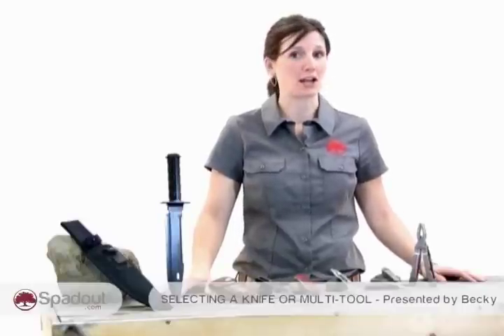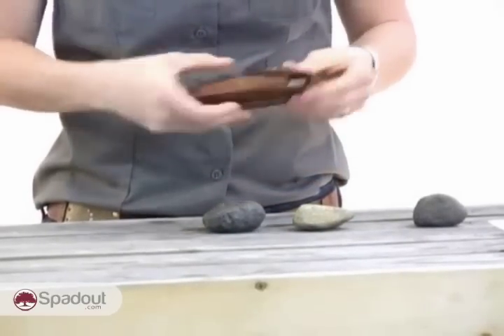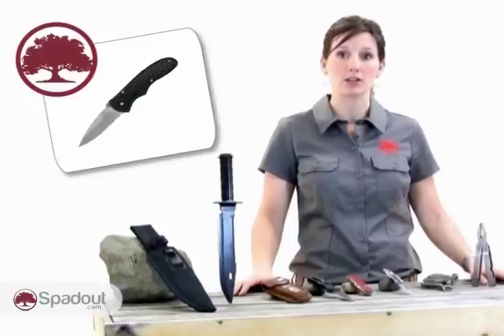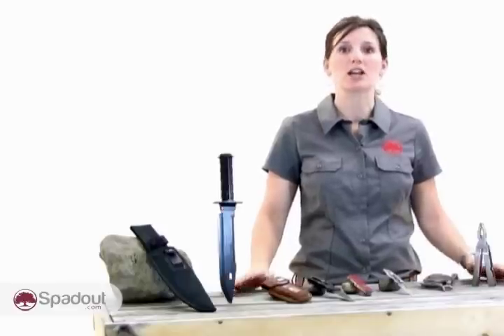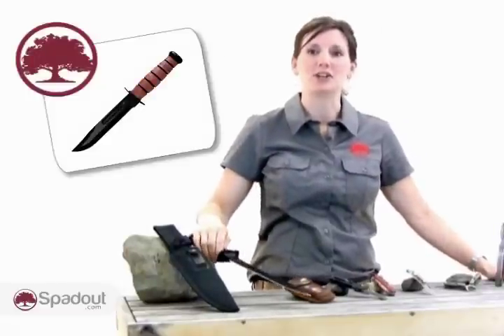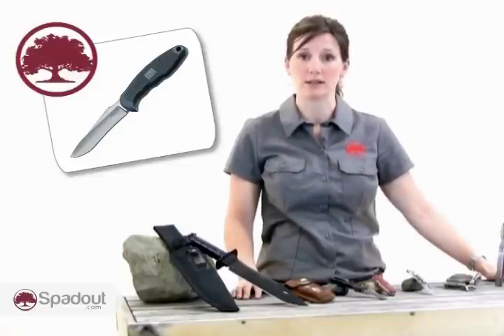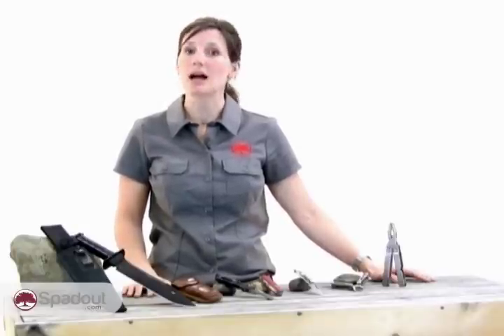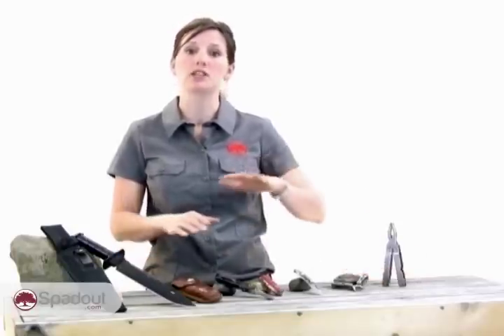Selecting a Knife or Multi-Tool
Tips on selecting a knife or multi-tool.